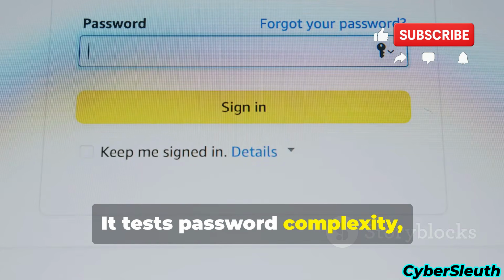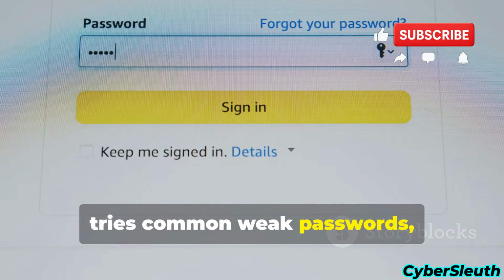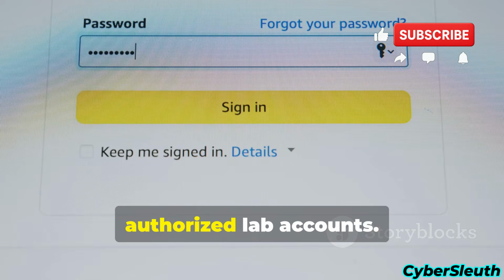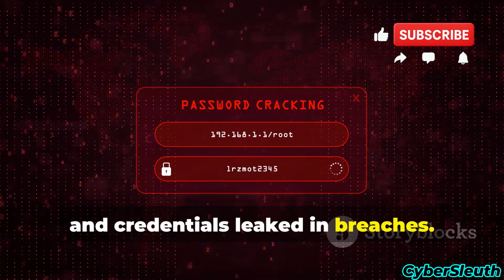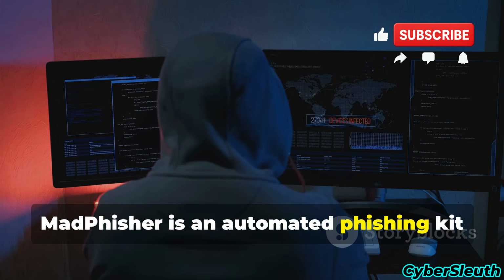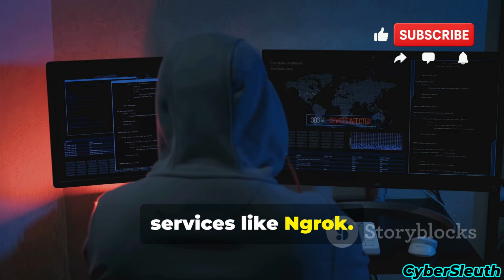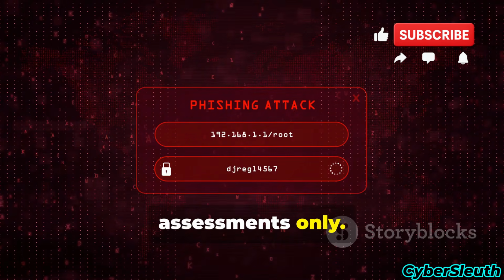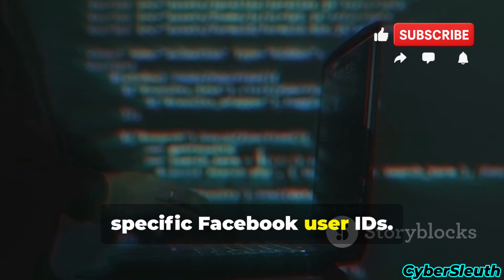10 Secret Facebook Hacking Tools That Hackers Use In 2026!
In 2026, Facebook remains a prime target for cybercriminals. In this video, we explore 10 secret hacking tools that hackers utilize to exploit weaknesses in the platform. From password cracking simulators to sophisticated phishing frameworks, we’ll uncover the functionality behind each tool while emphasizing the importance of ethical defense strategies.

Learn how to protect your Facebook account from potential threats while understanding the tactics employed by attackers. Arm yourself with knowledge to defend against these cyber threats!